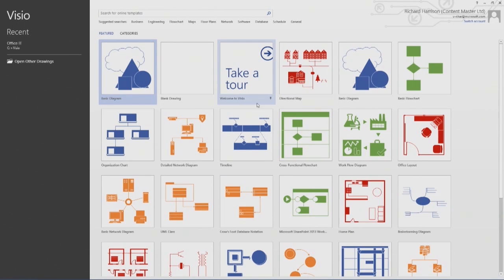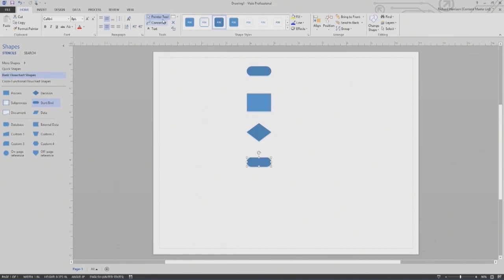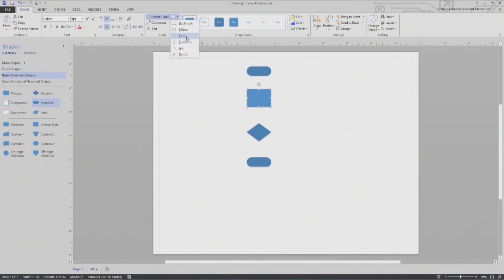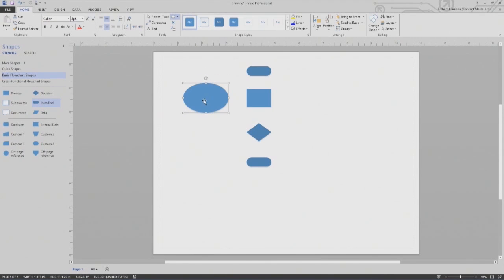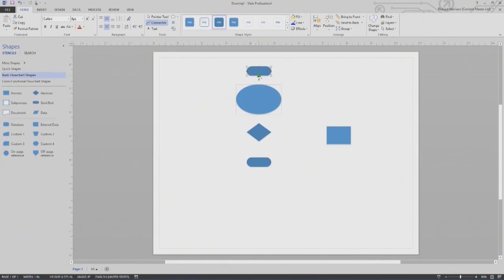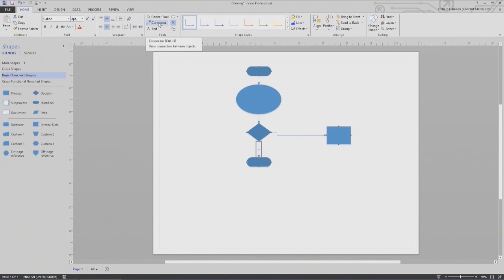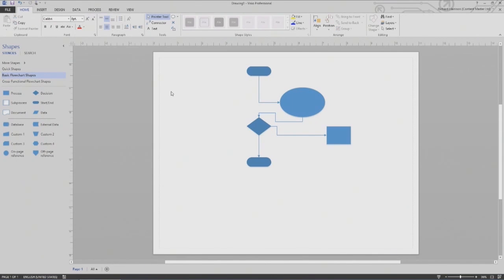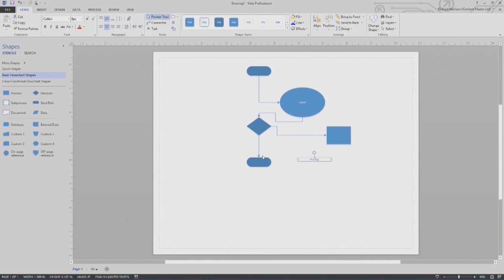Modulo 2 4 Demostracion